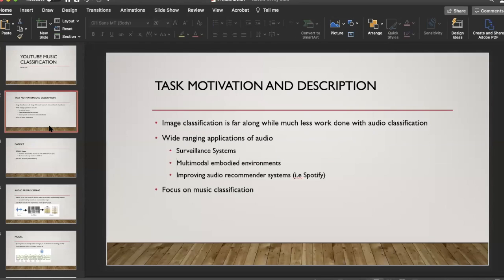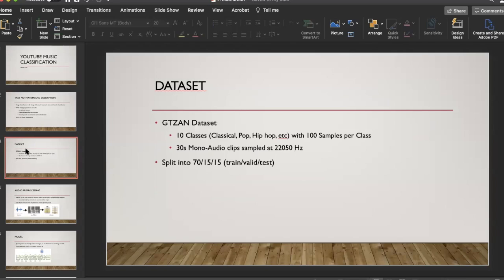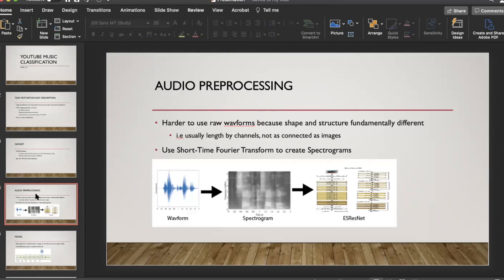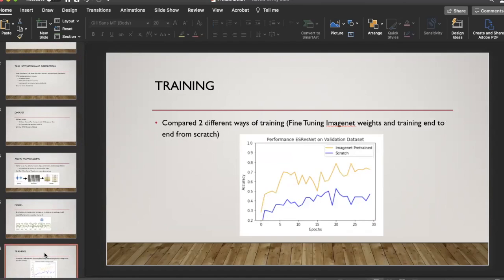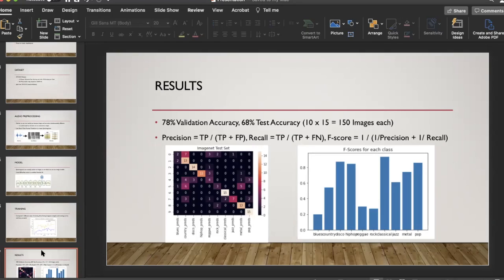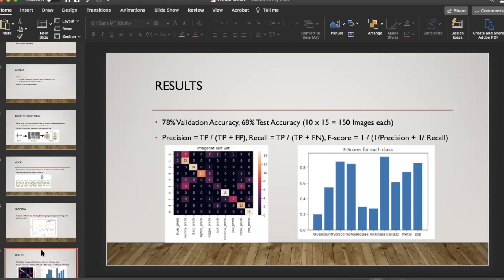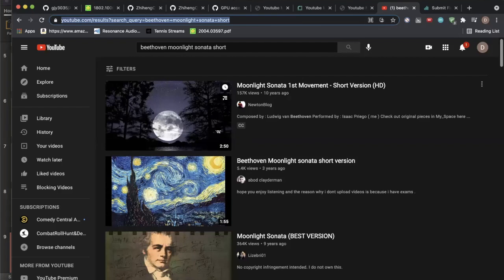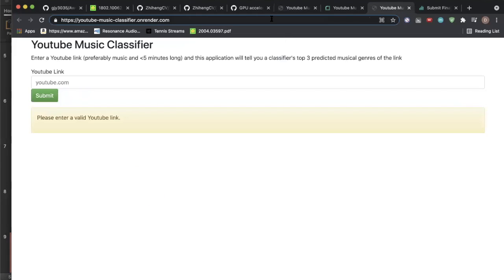CS194-80 Final Project